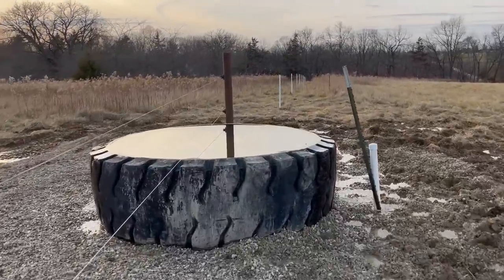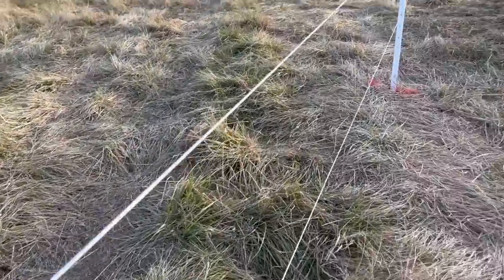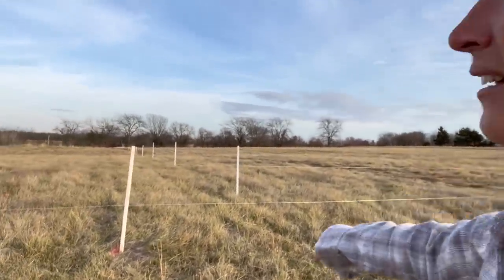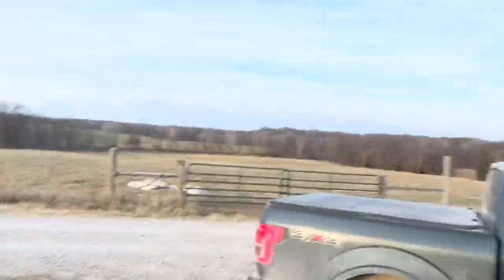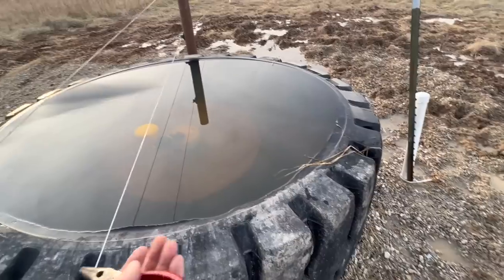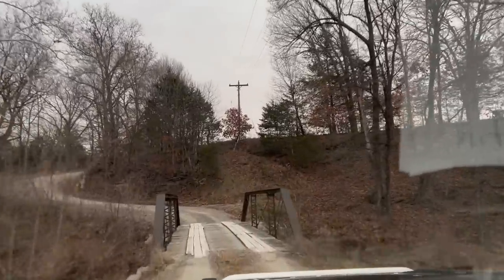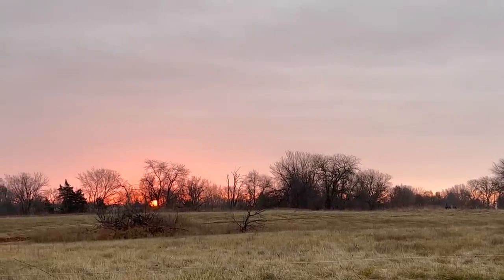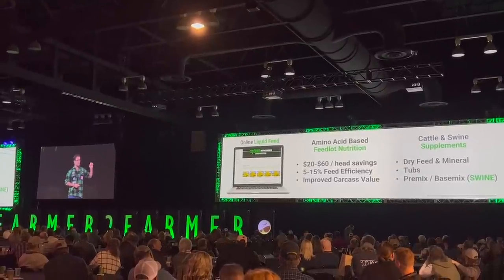From Water Tanks overflowing to Farmer2Farmer | vlogmas 6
Not going to lie... I might of been famous for about 30 seconds at this years @FarmersBusinessNetwork ..and while I didn't take much video .. I simply enjoyed networking with other farmers going through this crazy thing called life .. and maybe ran into a few other real famous YouTubers along the way...

I literally almost walked face first into Nick Welker, going into the elevator when we first got there .. I just ducked my head and stumbled on ..

But I was able to get many hugs from @amysblessings , the girls of @doubleglfarms9750 and of course Kelly Griggs (if you don't know her.. youre really missing out!! catch her at @griggsfarmsllc ) ..

Our friend, Bryan from Spencer Creek Farms was also one of the guest speakers on a Panel talking about Corn - you can find his information out below,

Thanks for tagging along this vlogmas with us..

Snail Mail  Chronicles of Kayla - Wieczorek Farms 30770 Hwy Y Perry,MO 63462